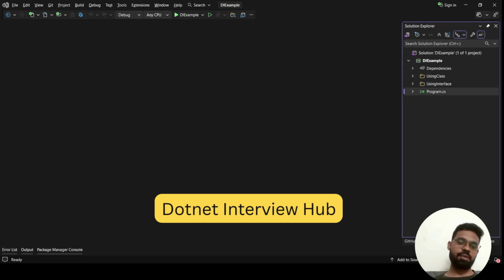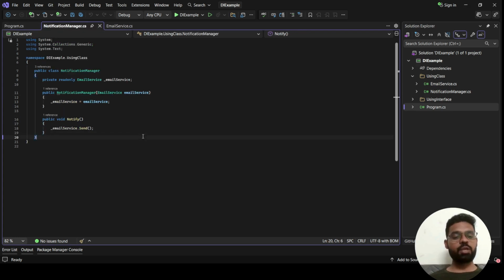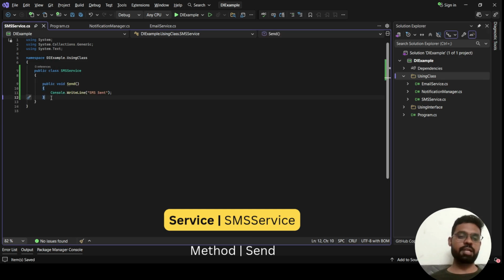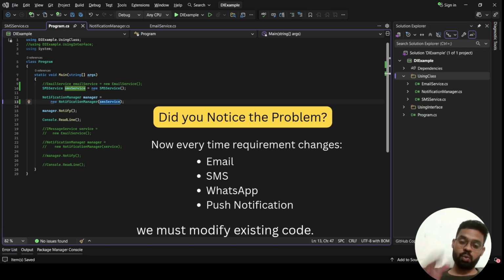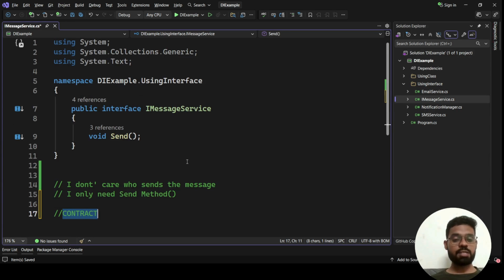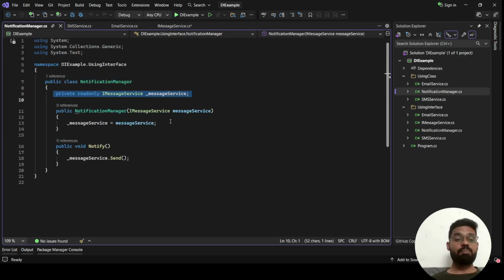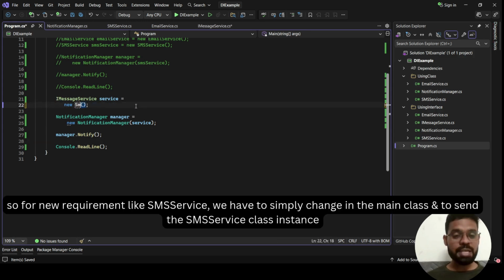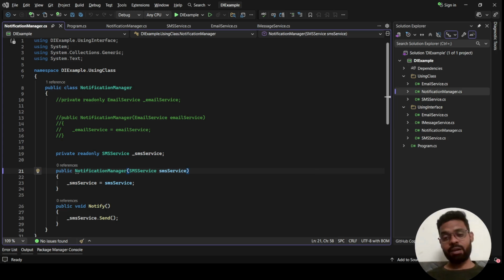90% Developers Can’t Explain This DI Concept Properly 😳 | Interface vs Class in .NET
Confused about why Interfaces are used in Dependency Injection when actual class methods are still getting executed? 🤔

In this video, we will understand the REAL reason behind using Interfaces instead of concrete Classes in .NET Dependency Injection using simple and practical C# examples.

✅ Interface vs Class
✅ Tight Coupling vs Loose Coupling
✅ Constructor Injection
✅ Runtime Polymorphism
✅ Real-world Notification Example
✅ EmailService vs SMSService
✅ Step-by-step explanation
✅ Most Asked .NET Interview Question

This video is perfect for:
- .NET Developers
- C# Beginners
- ASP.NET Core Developers
- Interview Preparation
- Software Engineers

By the end of this video, you will clearly understand:
🔥 Why interfaces are heavily used in enterprise applications
🔥 Why Dependency Injection prefers abstraction
🔥 How loose coupling works internally

GitHub Source Code:
(Add Your GitHub Repo Link Here)